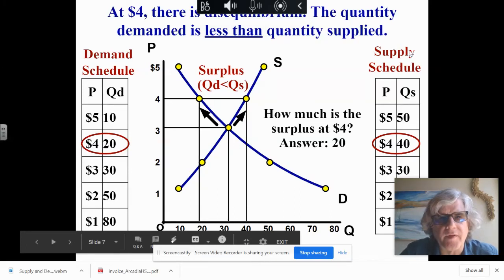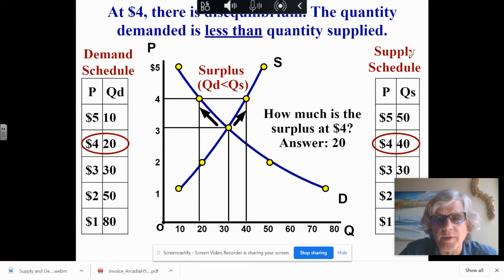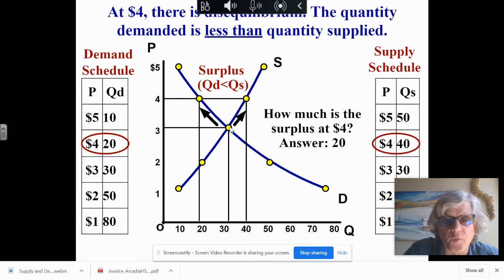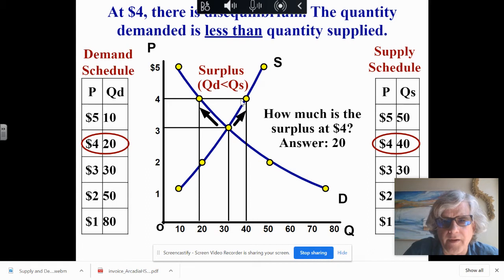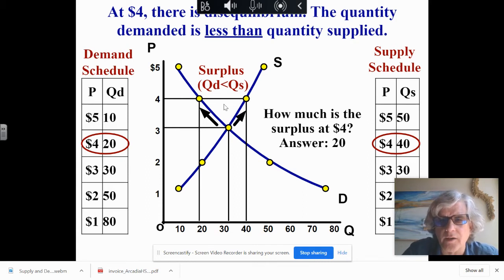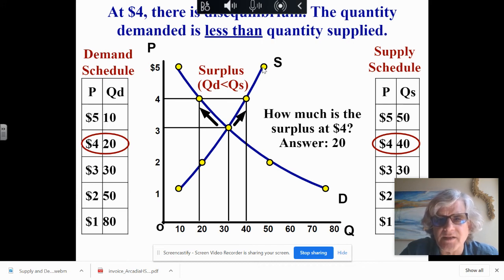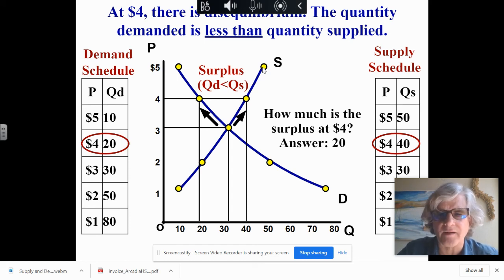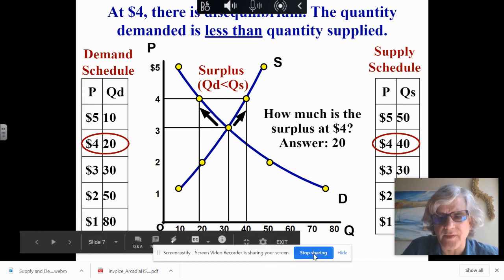If Price increases to $4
Price increases causing disequilibrium